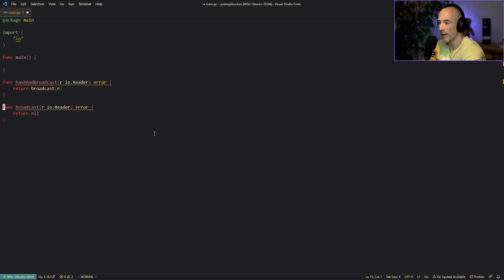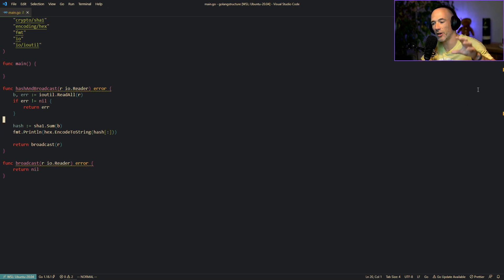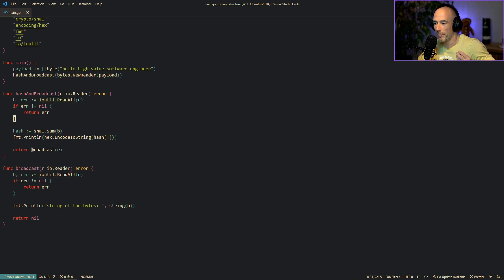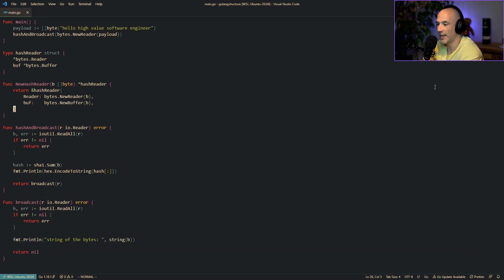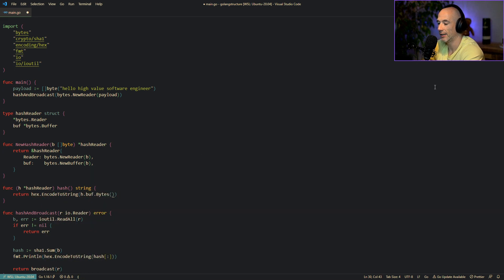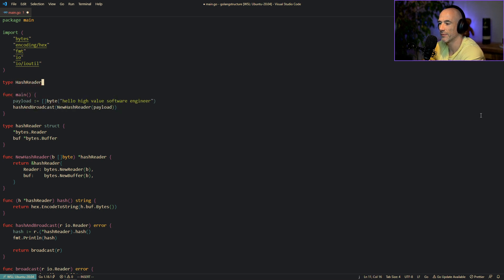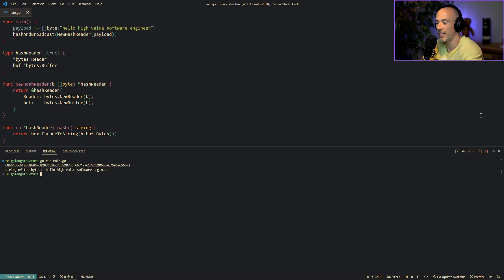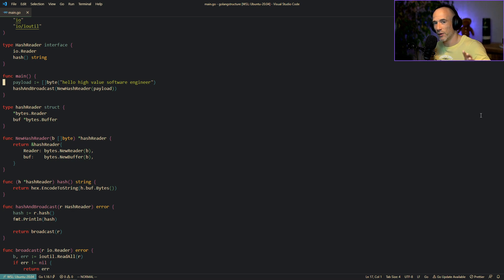How To Compose Interfaces In Golang?!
In this Golang programming tutorial, I will teach you how to compose Golang interfaces to make your programs more maintainable, composable, and testable.